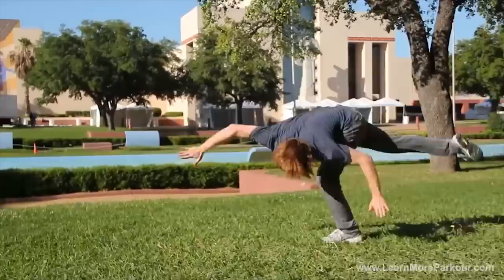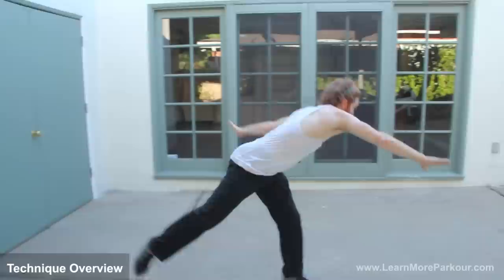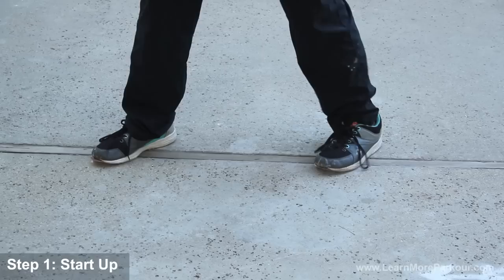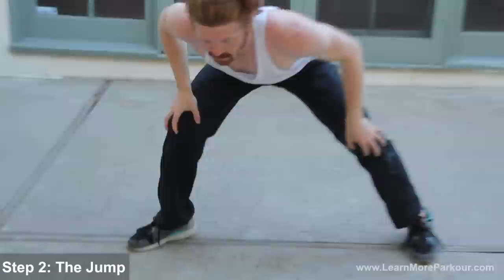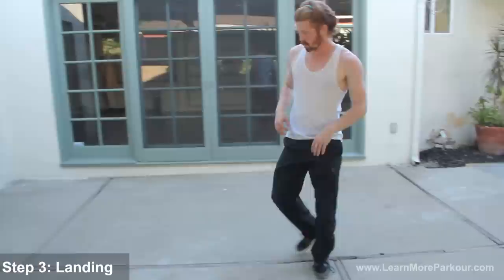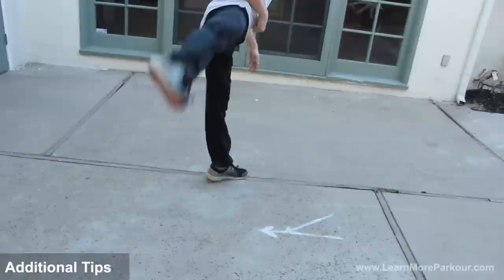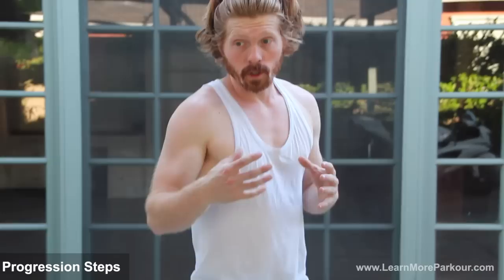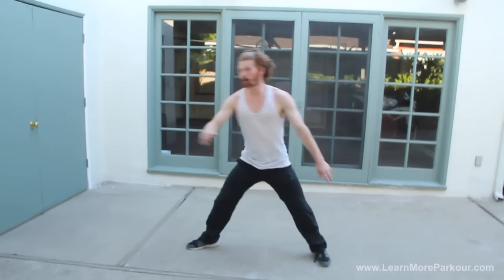How To Butterfly Kick/ B-Kick - Beginner Tricking - Acrobatics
Today I'm showing you how to perform the butterfly kick or B-Kick. You might have seen this tricking move in martial arts movies

The Butterfly kick is a great move for beginners just starting their acro training. It is one of the safer acrobatic flips because you do not have to go inverted and we can follow simple progressions steps to learn this move.

The Butterfly kick is a great prerequisite skill to learn before attempting B-Twists, Webster Sideflips, and Aerial flips.

If we take the time to train the Butterfly technique and master the landing we will gain a strong foundation for our future flips or acrobatics.

 Train safe,
Thomas